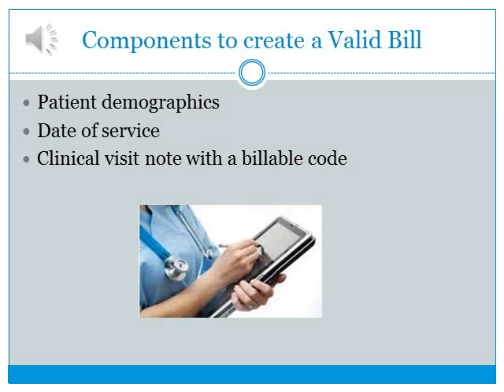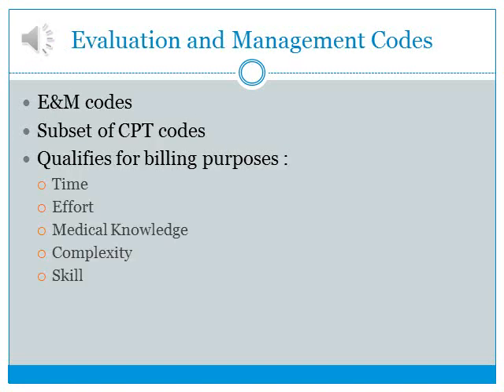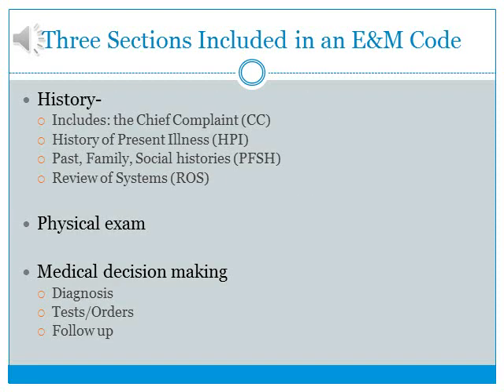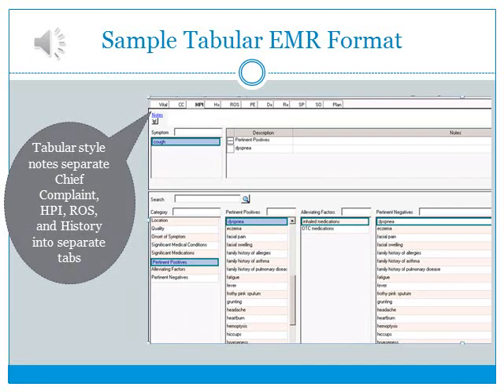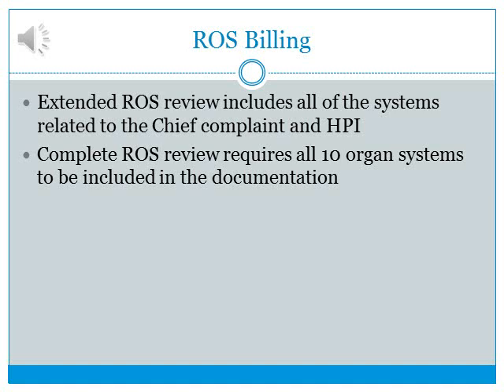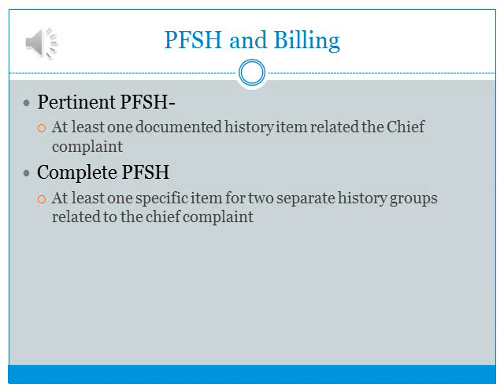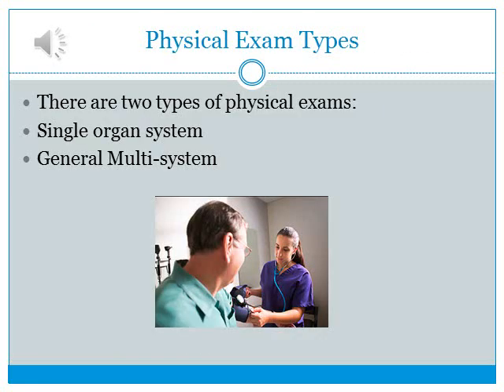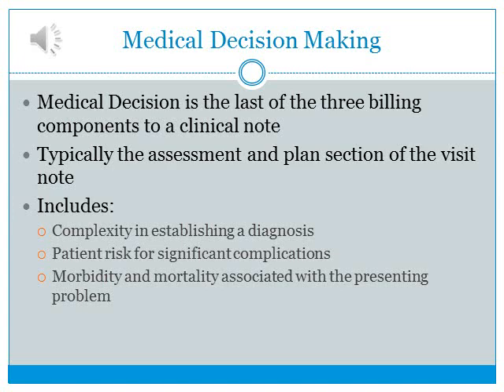Billing and Coding Patient Encounters